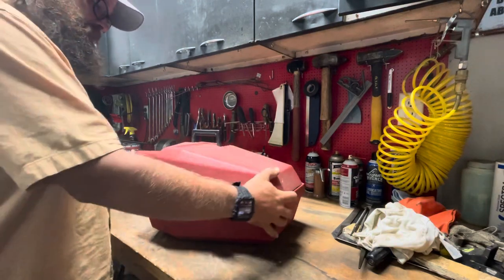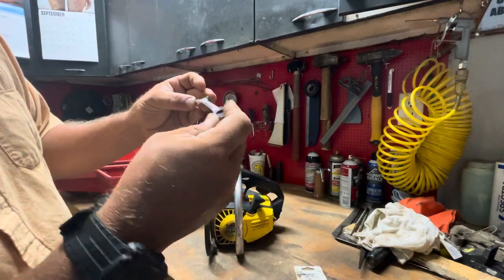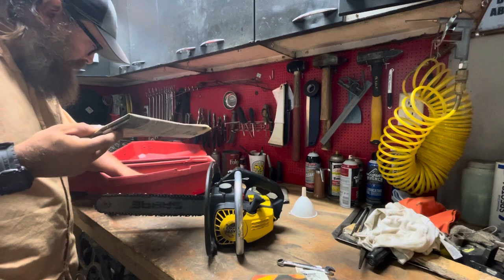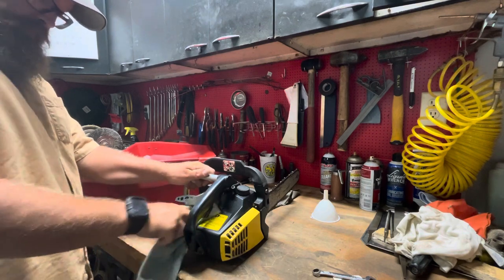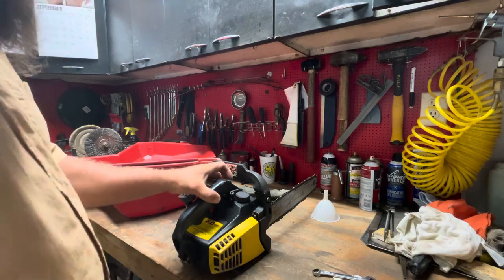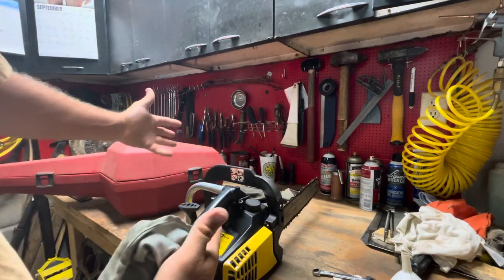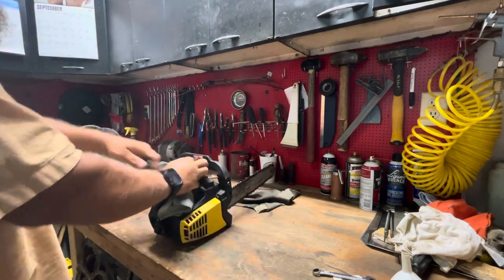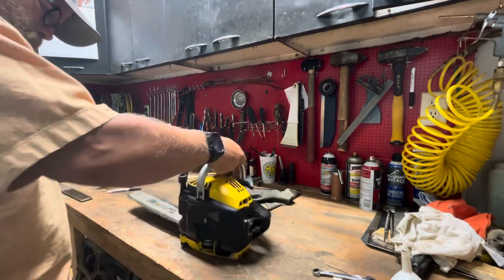Eager Beaver 2.0 C.I.D. Chain Saw with Case Not Sure if it runs... (I Scored it For $5)